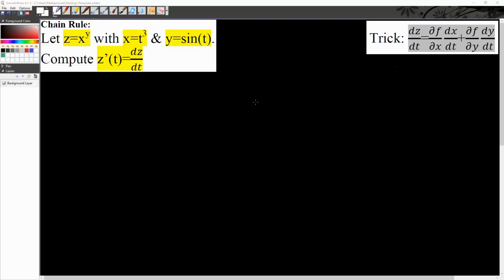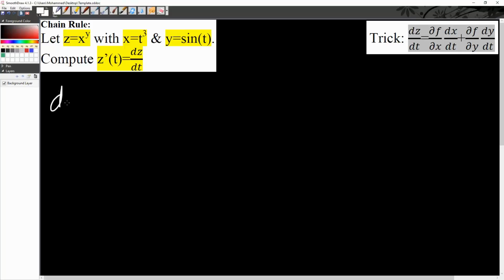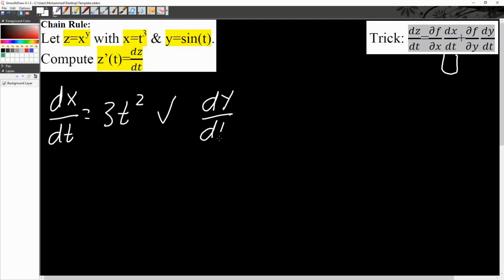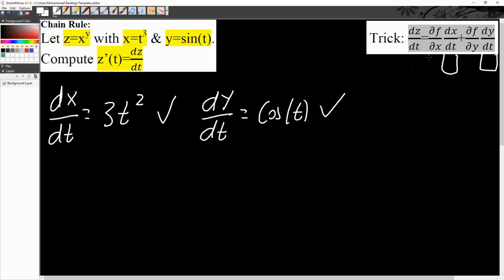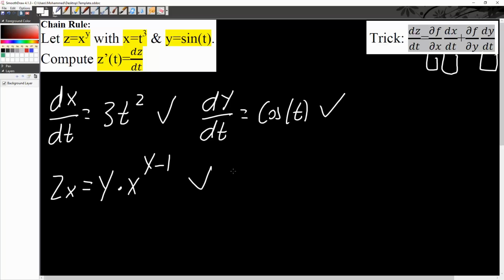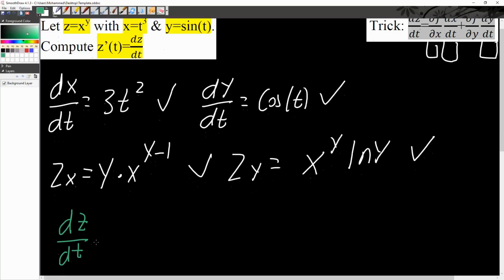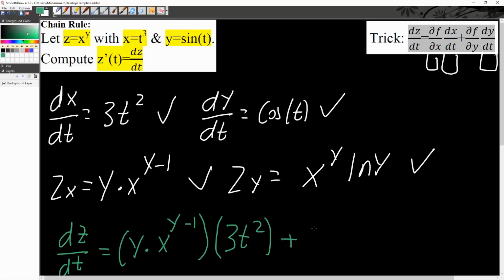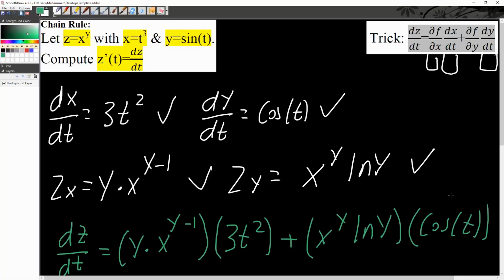Calc 3: Chain Rule (x,y,z) (Step by Step) ptB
Chain Rule (x,y,z) (Step by Step) ptB

Workbooks that I wrote: